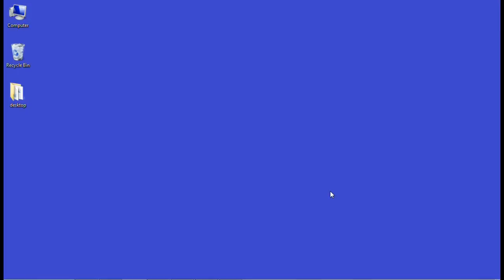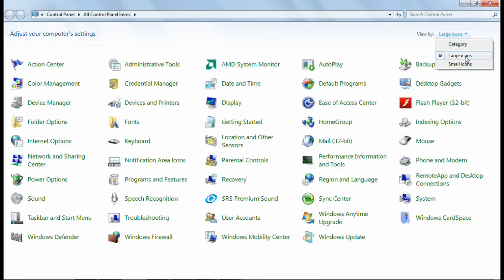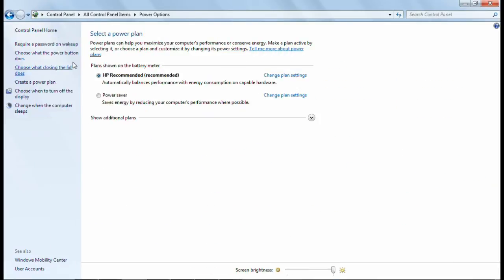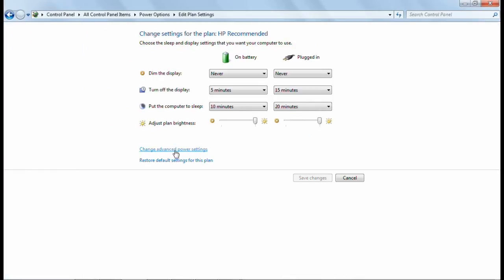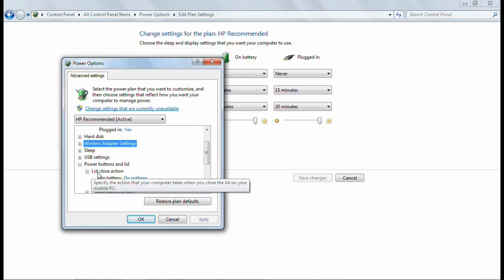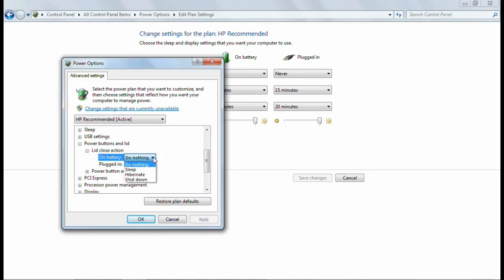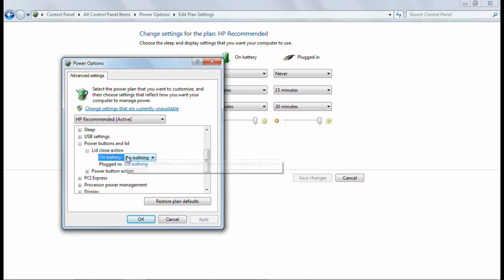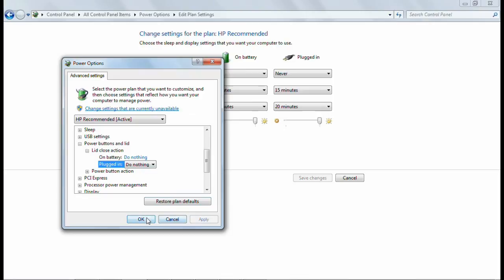How to keep your laptop running with the lid closed?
How could you keep your laptop running with the lid closed?
When you close the lid on your laptop, the computer goes to sleep turning off your music or your PowerPoint presentation. here you will know how to "keep your music playing and your presentation going on", even when you close the lid on your laptop.

other tips for your computer knowledge...